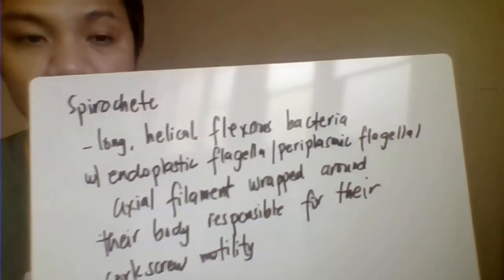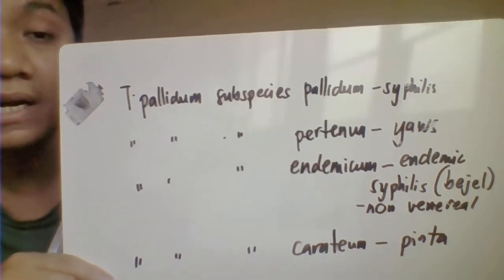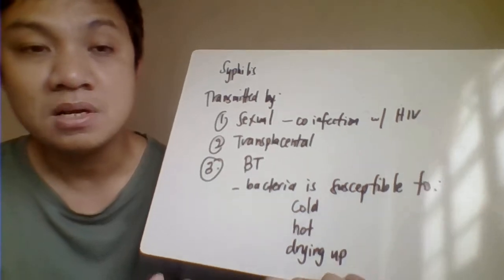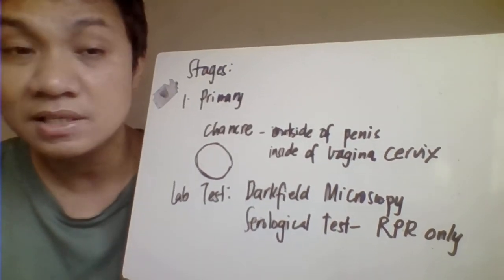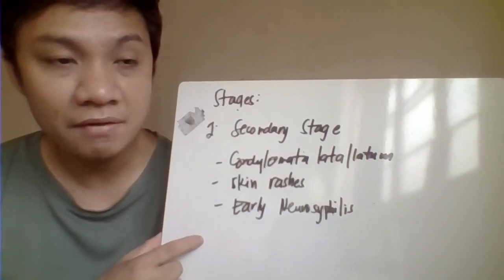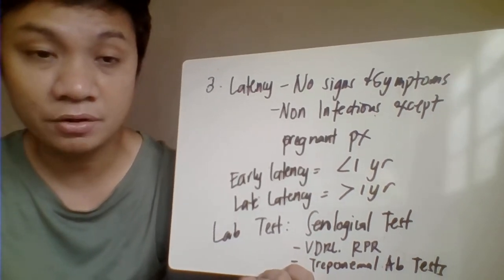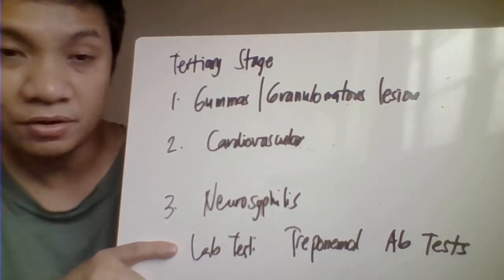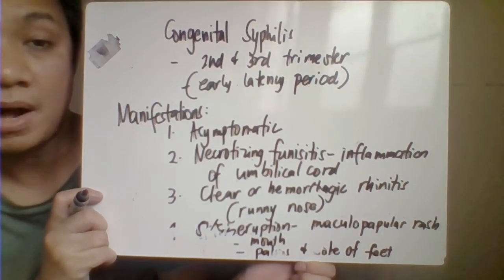SPIROCHETE INFECTION PART 1